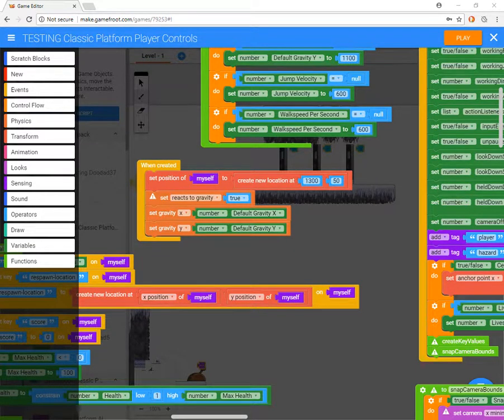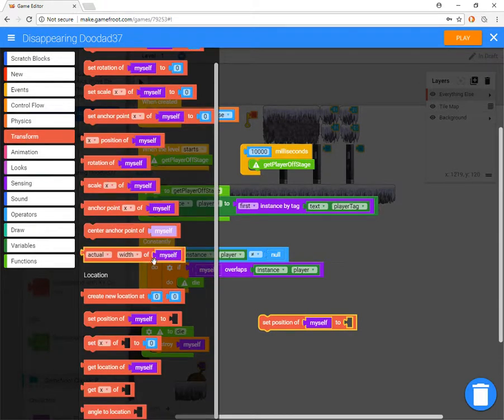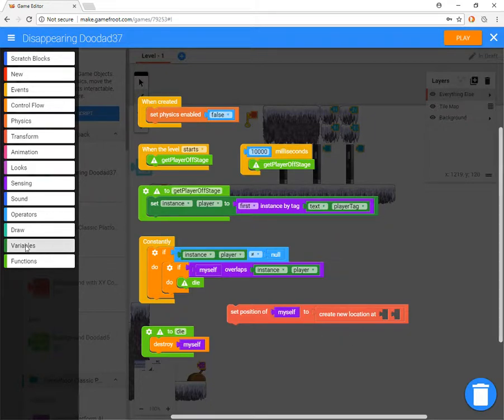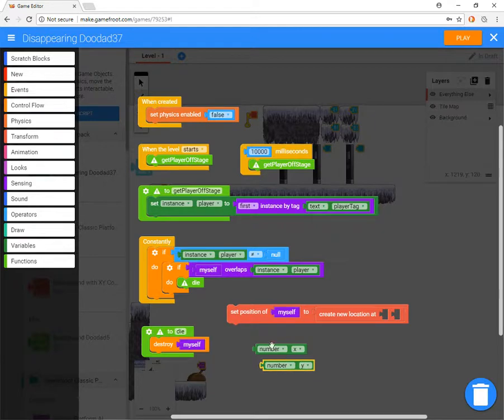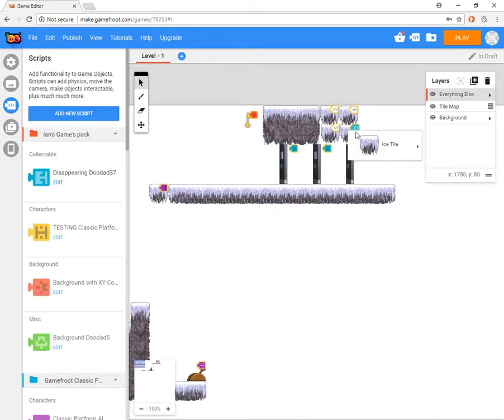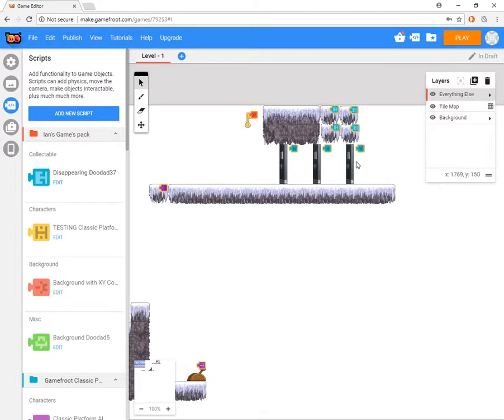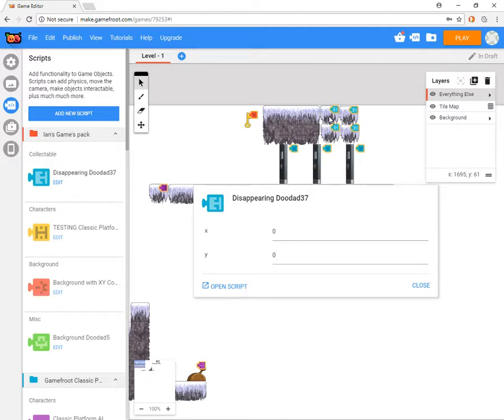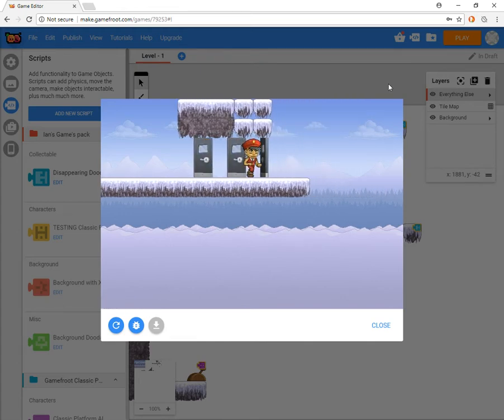Gamefroot Starter Tutorial 7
Positioning with scripts